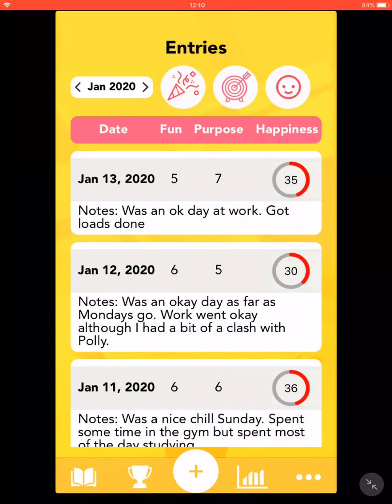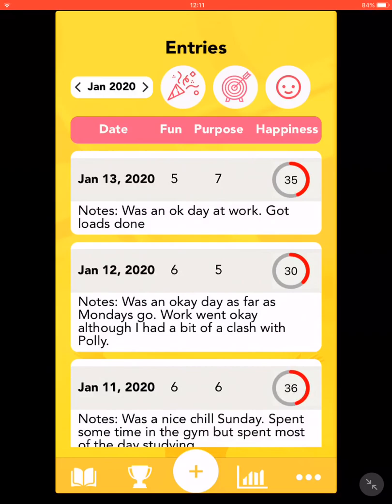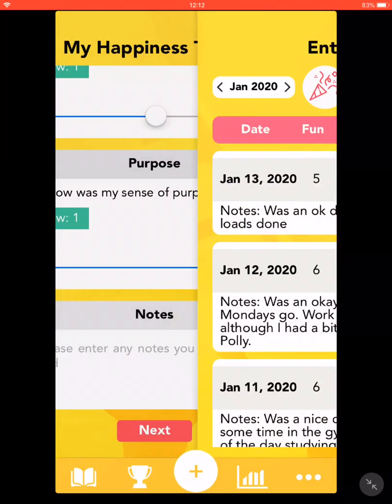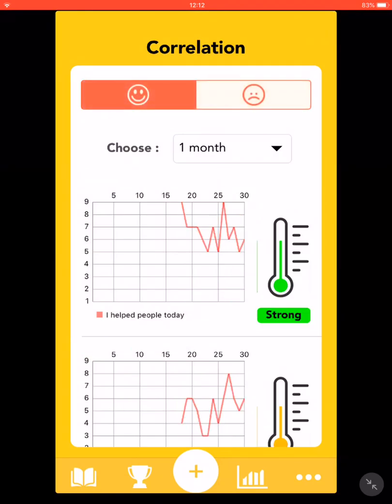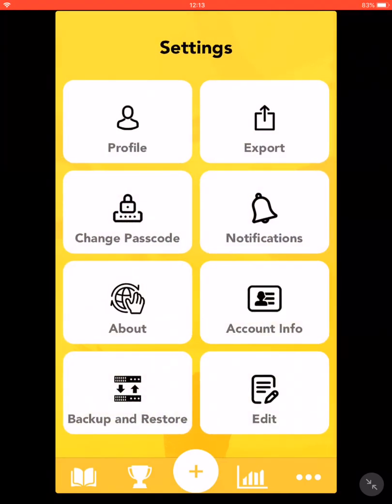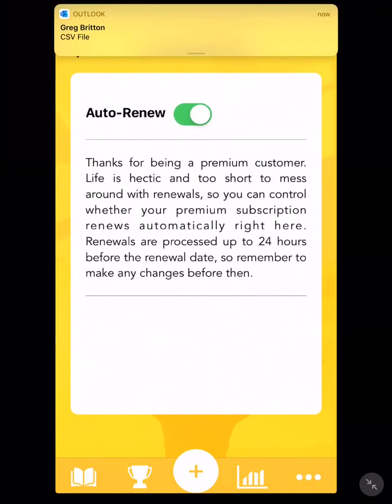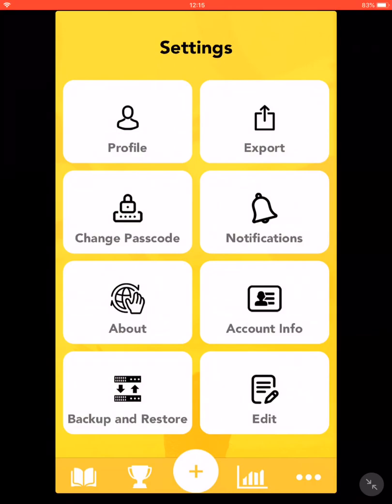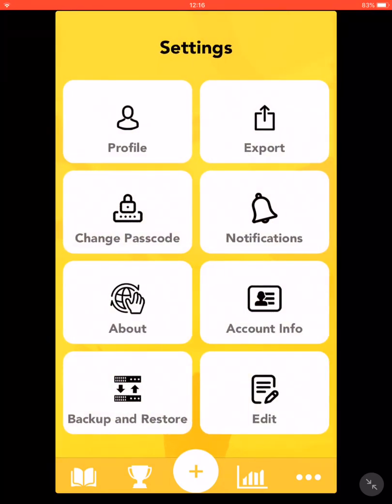D894D523 E86E 4E99 B2A6 980E826A9146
Menu navigation and overview